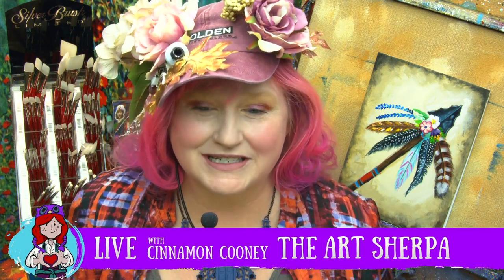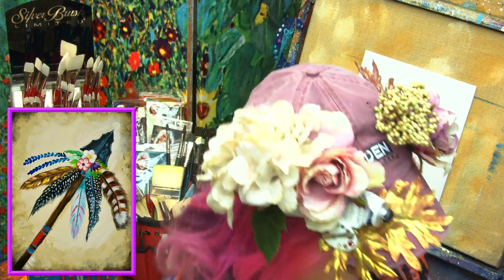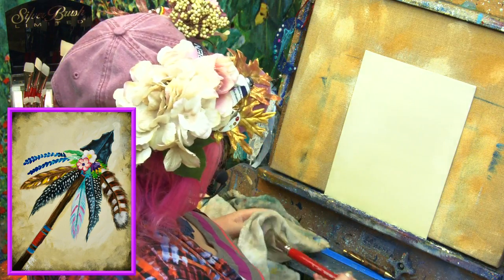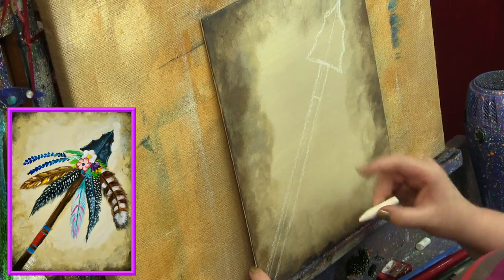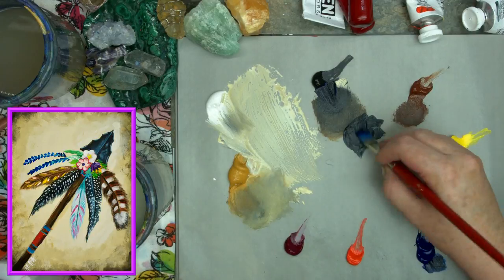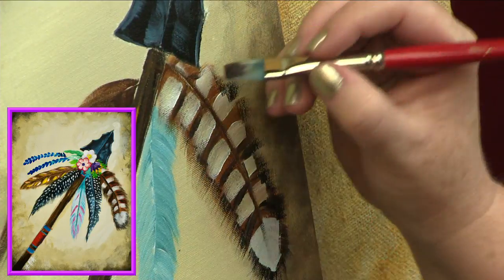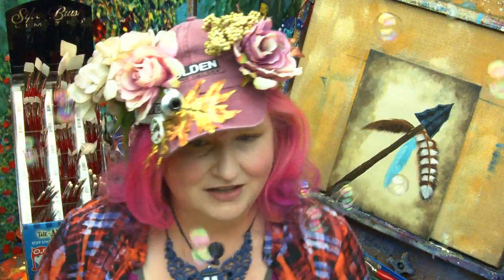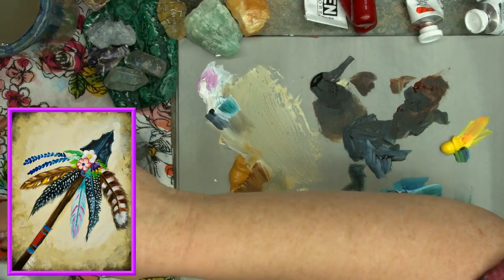Bohemian Arrow Head Flowers and Feathers Beginner Acrylic Tutorial Southwestweek | TheArtSherpa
How to Paint an Arrowhead with Feathers and Flowers on canvas LIVE fully guided Step by step with . Join me for a Fun LIVE Week of southwestern inspired art lesson where you can paint along from your home. You will learn how to paint feathers and scumble an aged weathered background. 1 hoot

Burnt Sienna
Cadmium Red, light shade or Medium shade
Cadmium Yellow, Medium Shade
Dioxazine Purple
Yellow Ocher
Golden Acrylic Glazing Liquid Gloss
9x12 Canvas board
22.86 X 30.48 cm

Peel Pallet
Paper peel

MY EASEL
Best European Easel *OS3
Jack Richeson La Vara Easel, Table Top

I am in a Partnership with Silver Brush
ART SHERPA STENCIL MINI
1" bright or #10 Goldilocks
#6 #4 #2 bright
#1 Detail Round

*** Other Supplies ***

Paper towels
Water cup
Chalk, a few colors
Ruler
Sharpie
Table easel
Delicious snack or beverage
A smile!
*** Other Supplies ***
Paper towels
Water cup
Ruler
Sharpie
Table easel
A smile!

If your paintings of my original design are offered for sale in a retail setting of any kind, please attribute ‘Original design by Cinnamon Cooney, .